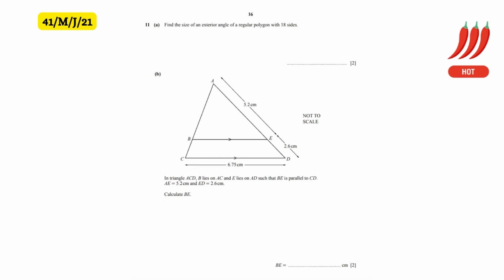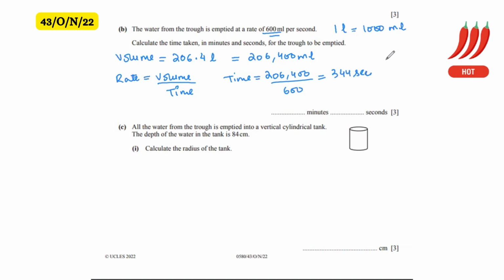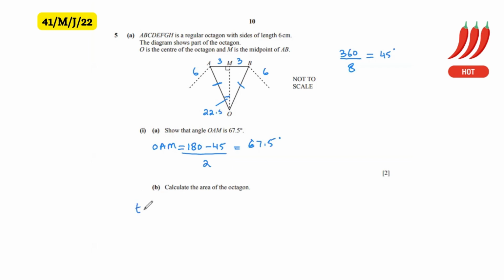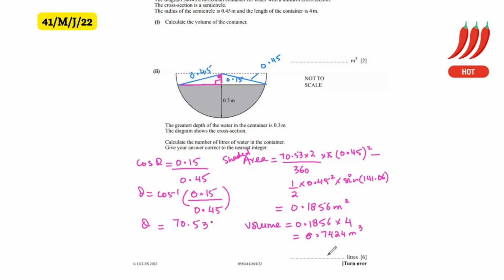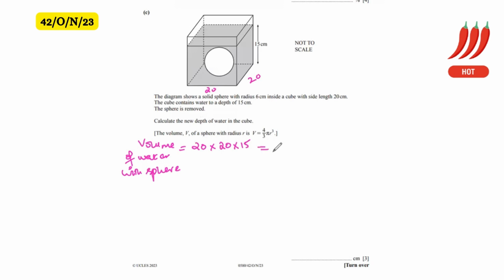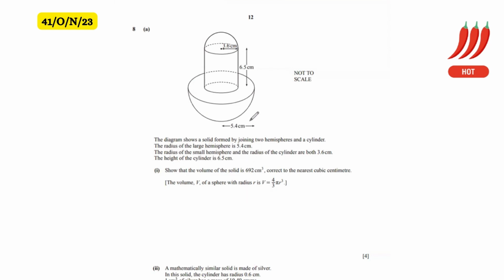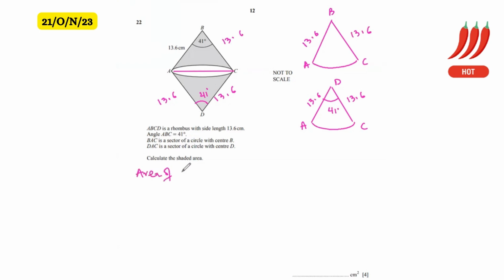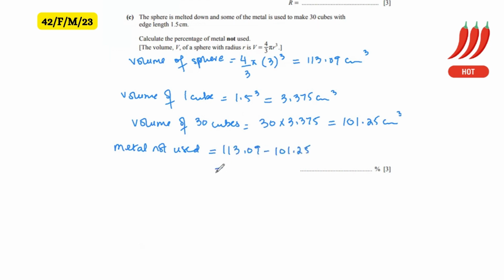IGCSE Maths 0580 Mensuration Paper 2 and 4 Extended Challenge Starts Now! Hot Level - Part 1/2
Several different types of IGCSE (0580) Maths Extended Paper 2 and Paper 4 challenging mensuration  problems from past IGCSE Maths exams (2020 onwards) are presented and solved in detail. This video is a valuable resource for students preparing for their IGCSE Maths 0580 Paper 2 and 4 exams.

Time Stamps:
00:00 - Intro
00:49 - Q11
06:03 - Q5
14:44 - Q5
25:54 - Q4
34:26 - Q5
40:41 - Q8
47:47 - 22
52:59 - Q3